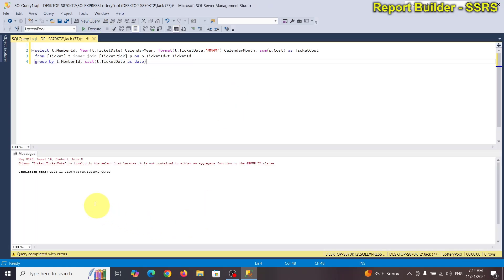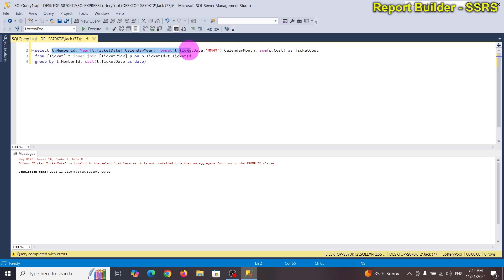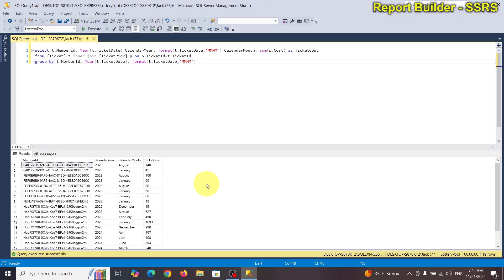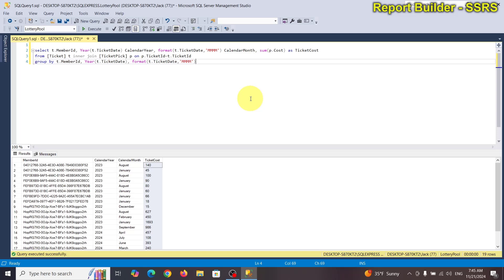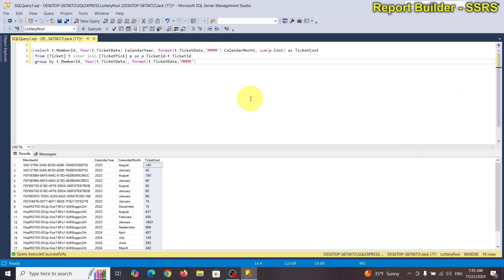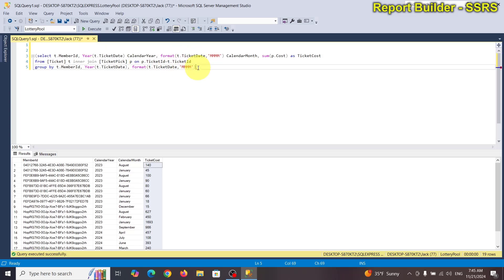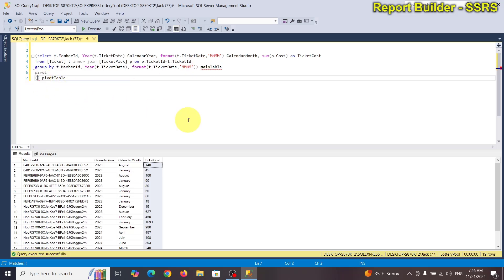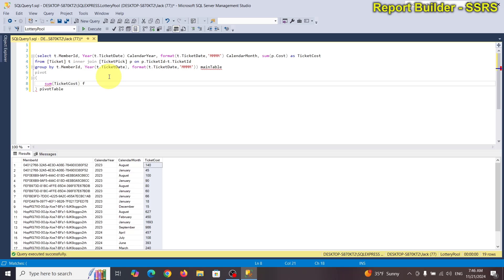Turning column value into header in the report - SSRS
In this video, I will show you how you can turn column value into header in the report. This is done by using PIVOT table. Let's see how I dot it...

If you find this video beneficial, please make a small contribution . Any amount is always appreciated.

Jack Panyakone
Report Builder - SSRS
C# and VB, VBA Coder
SQL Server Developer
MS Access Developer

แจ๋ค ปัญญากร
วิที่เขียนโปรแกรม
ลาว-อเมริกัน